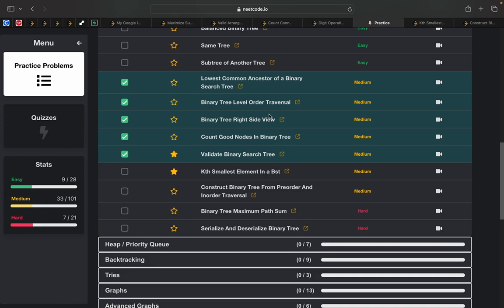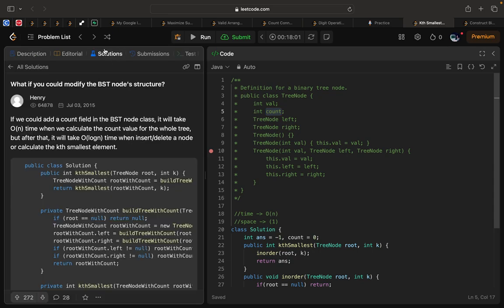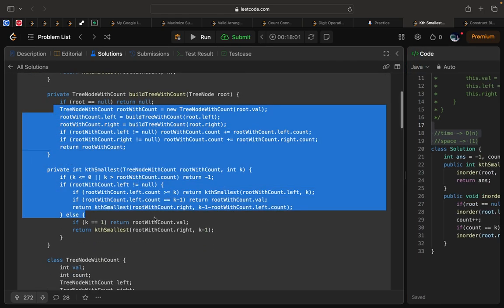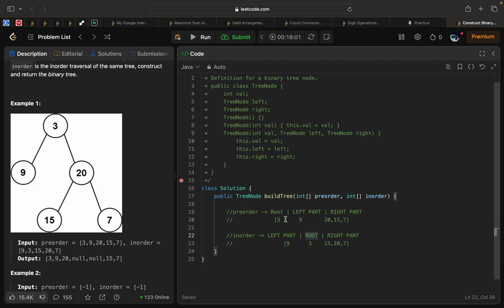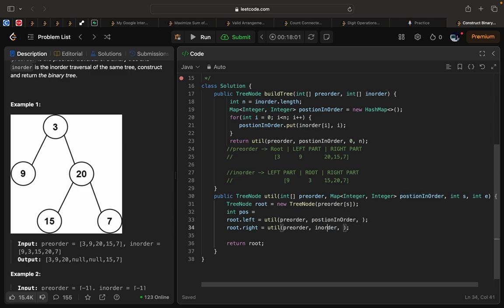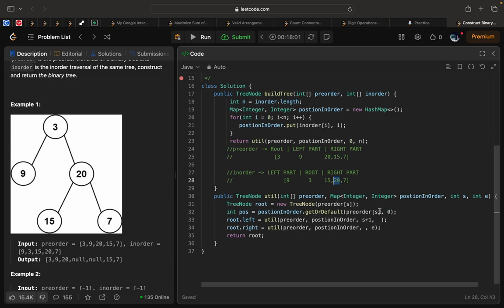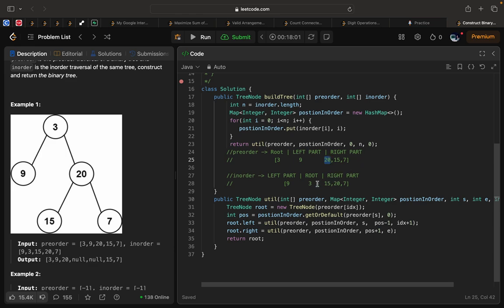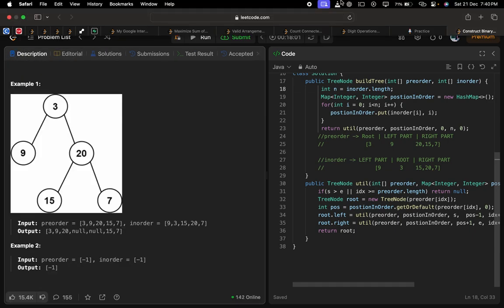Day 21/100 of solving DSA problems